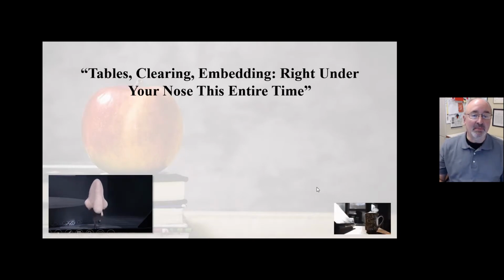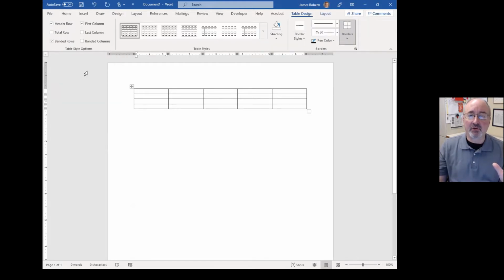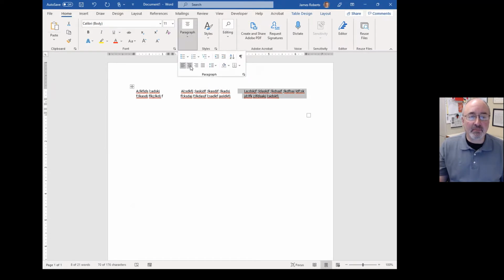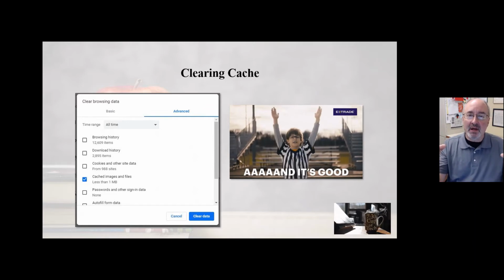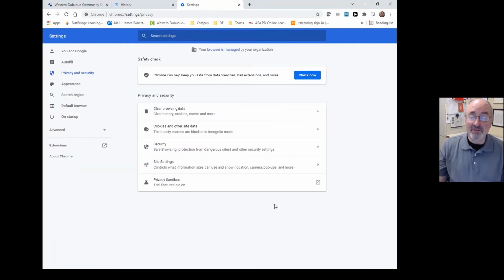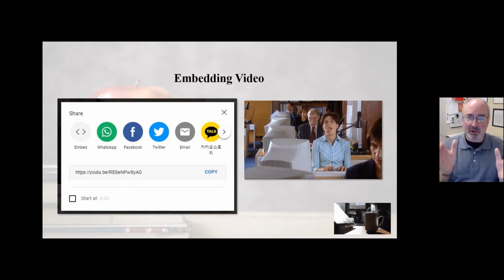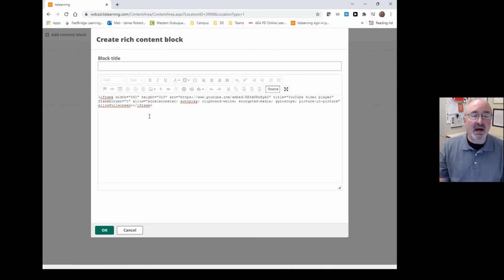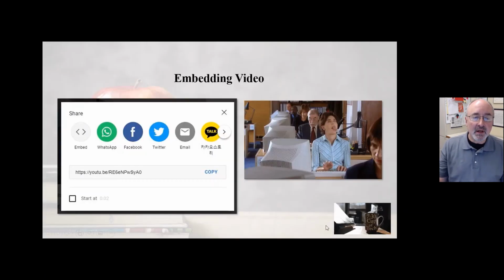7:30 Cup of Tech: "Tables, Clearing, Embedding: Right Under Your Nose This Entire Time"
For use by the WDCCSD educators and community.